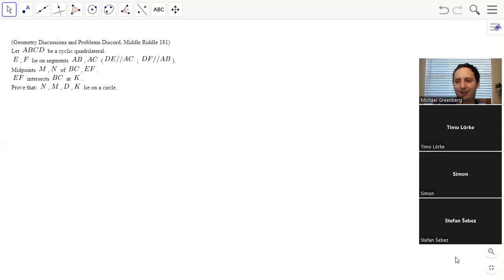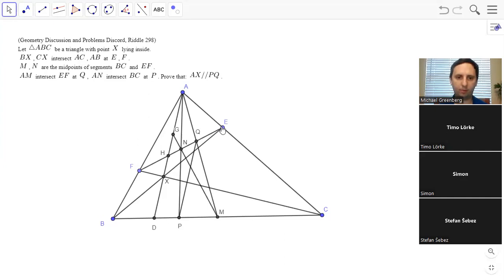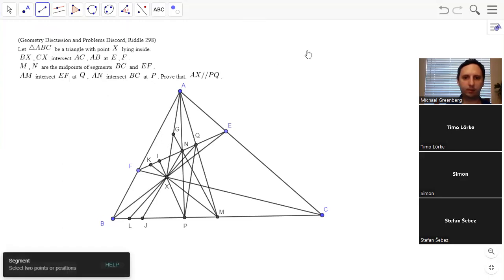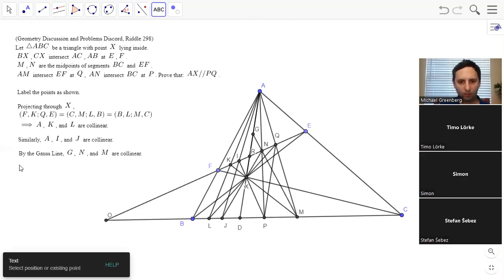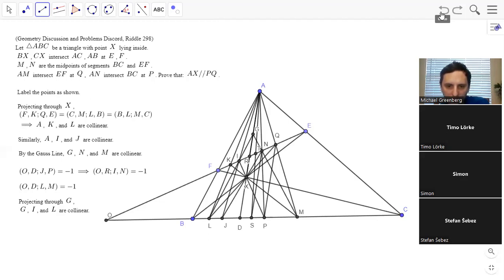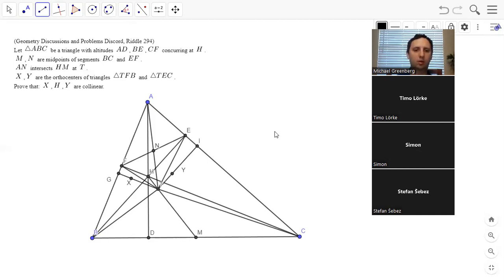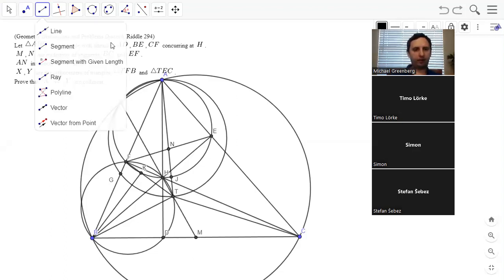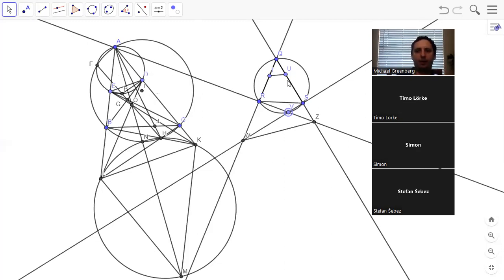LIVESTREAM GEO 84B: More from the "Geometry Discussions and Problems" Discord Server!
In the second half of this session, we worked through two very hard problems from the "Geometry Discussions and Problems" Discord Server and didn't solve either (but made a good amount of progress). I then quickly went through one problem that we worked on last session, and though of the main idea for a solution but didn't type it all up. We spent about an hour on the first problem, which was much harder than it looked. We used projective geometry extensively and made a number of interesting observations, but weren't able to finish it off! Let me know if you end up finding a solution.